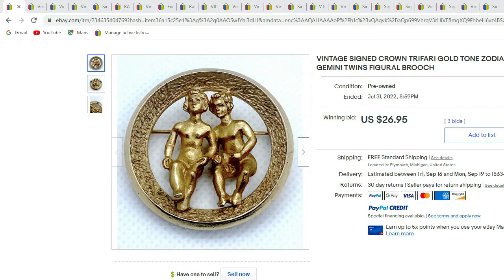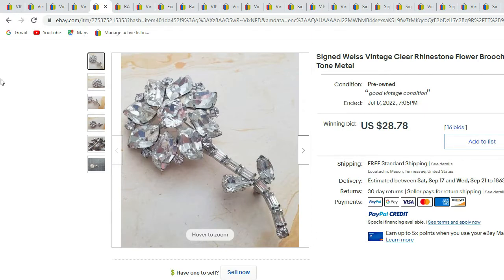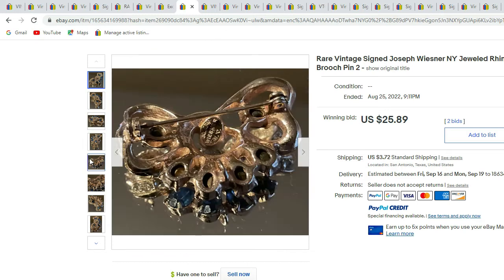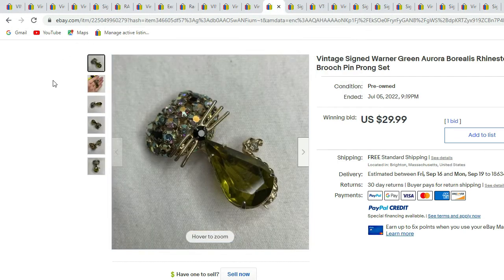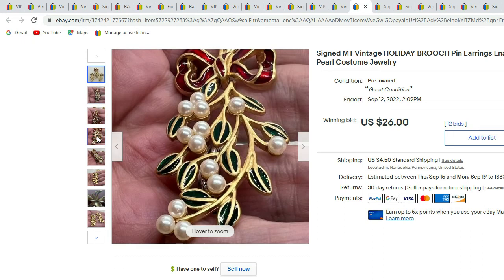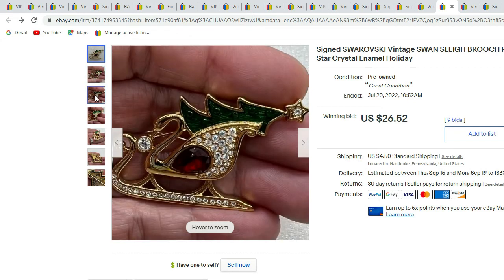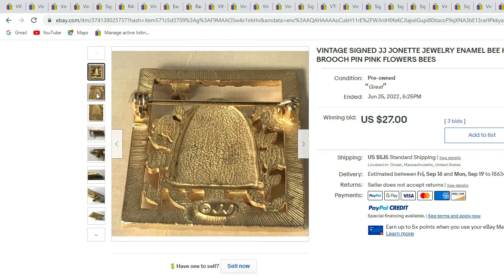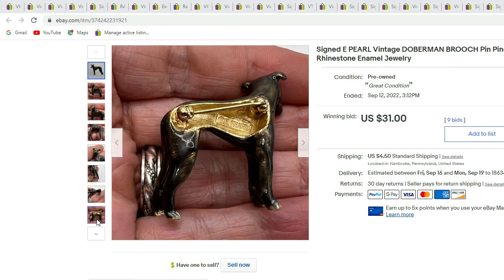Identifying Vintage Brooch Makers Marks - Costume Jewelry Designer Logos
Identifying Vintage Brooch Makers Marks - Costume Jewelry Designers

Here I share 30 vintage brooch brands and what their logos look like. The are current solds on Ebay.

Vintage Vagabond Vends recommends the following items for treasure hunting for valuable jewelry items.

Professional Loop
LED Light up loop
Diamond Tester
Mizar Gold Tester
Gold Silver Test Solution
Presidium Gemstone Tester
Jewelry Scale
Black Light
Jewelry magnet
Zip lock Bags
For youtube
Island beach backdrop
Rainforest backdrop
Owl backdrop
Live streaming webcam
Lapel microphone
Blue Yeti microphone